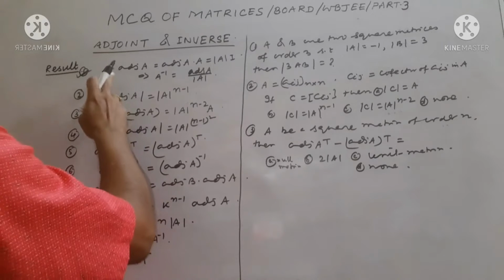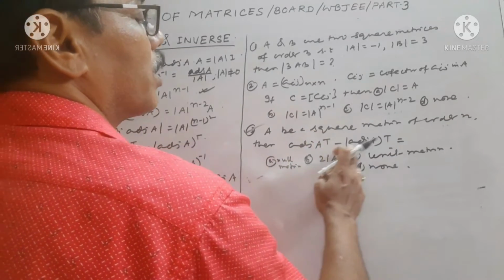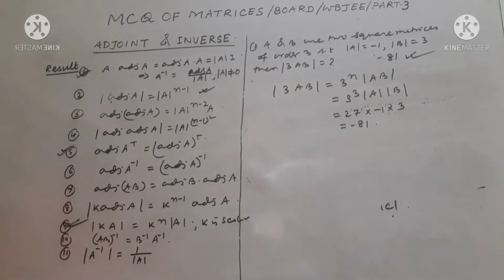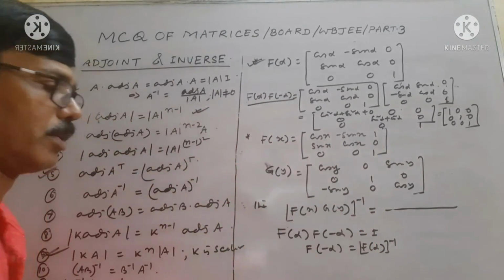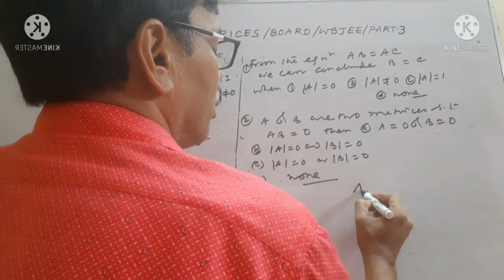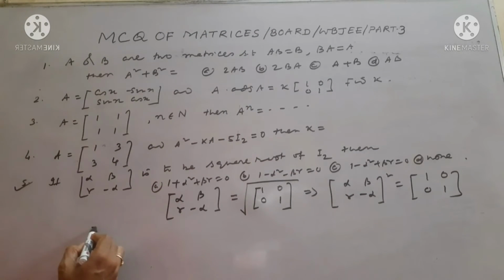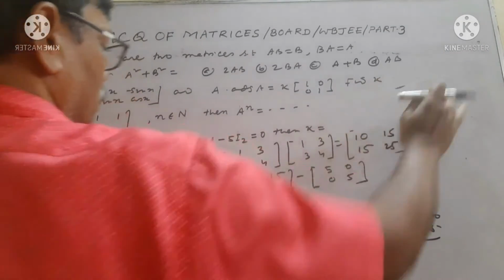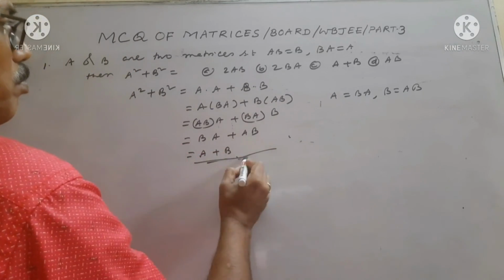MCQ OF MATRICES |BOARD|WBJEE|PART3